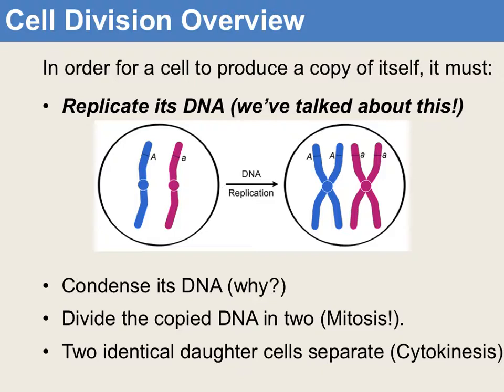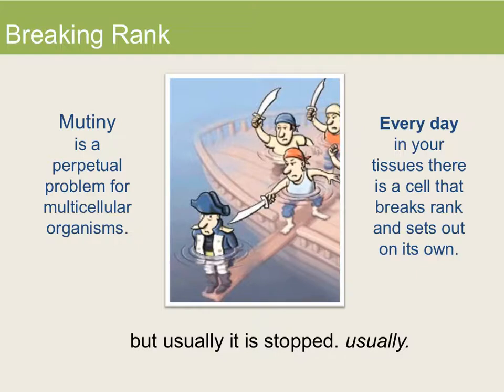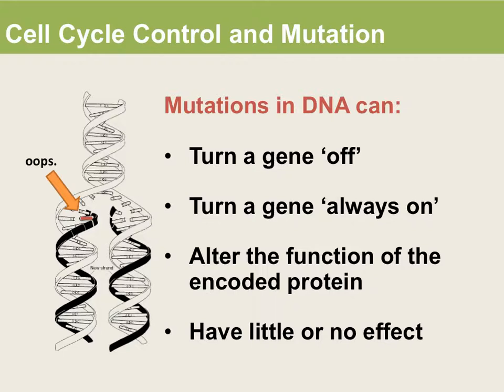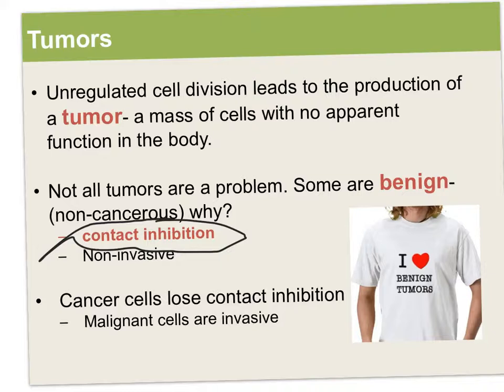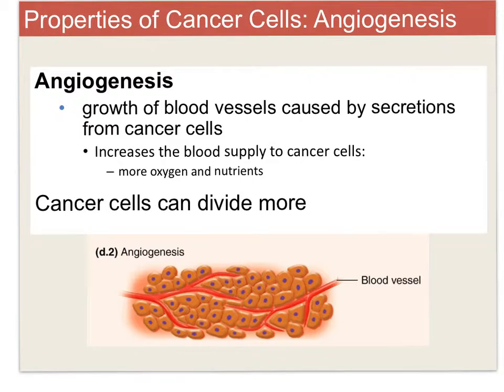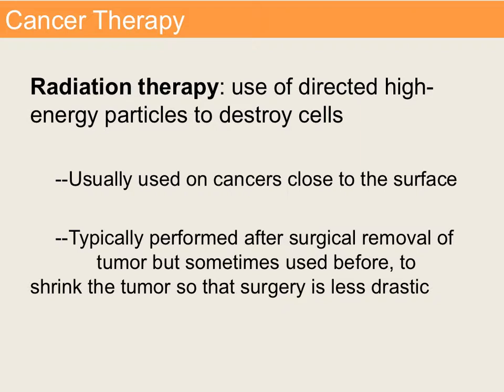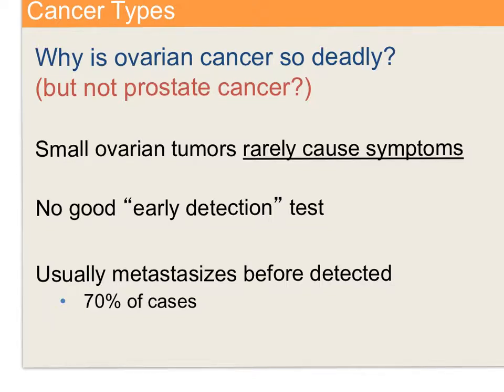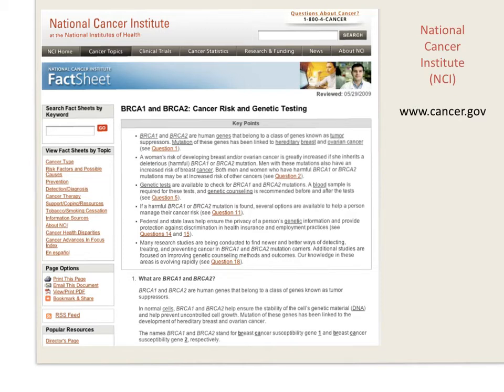Biol 100-06 SP17 cell division, cancer 2